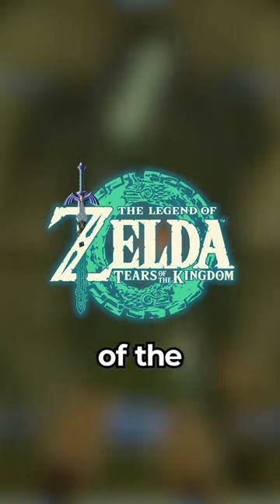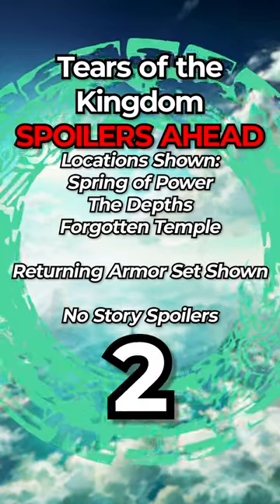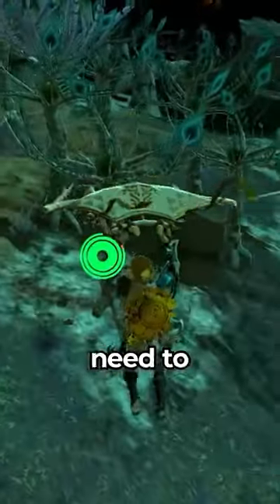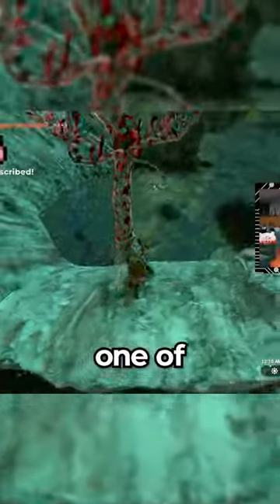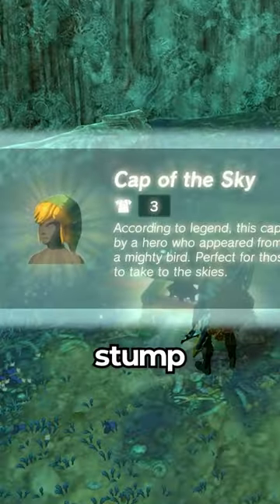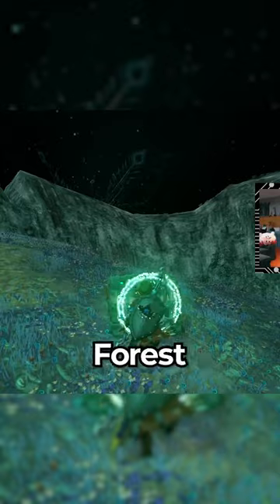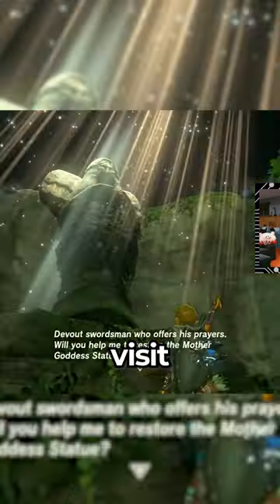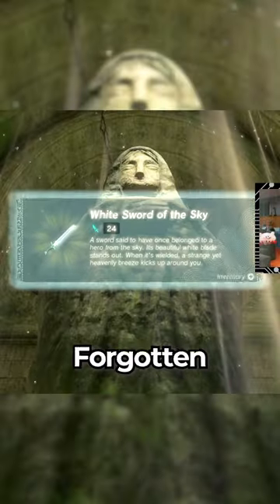Get the SKYWARD SWORD Armor in Tears of the Kingdom!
fun fact: I like Skyward Sword more than Ocarina of Time.